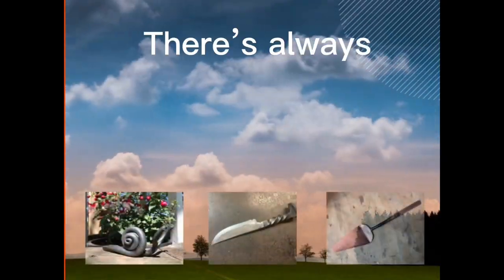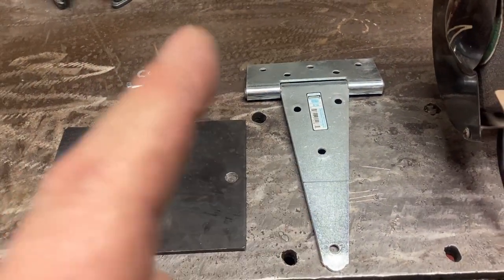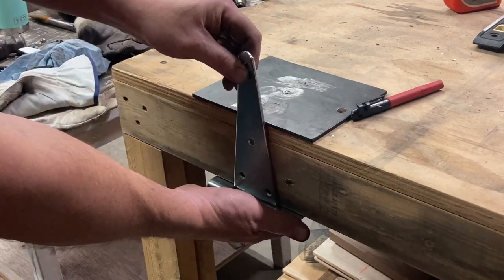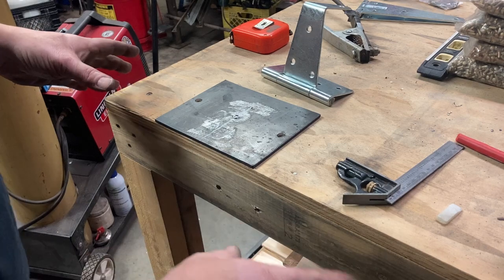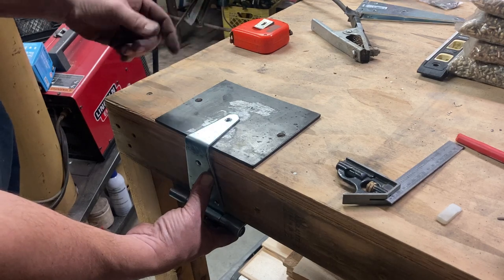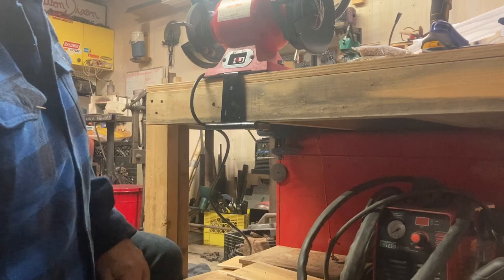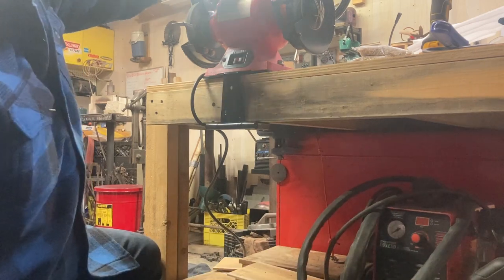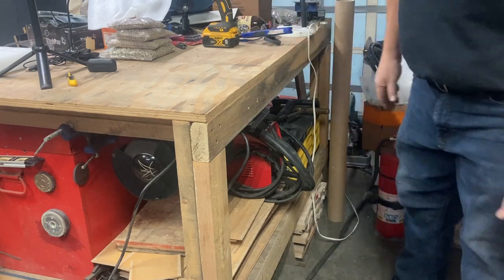Under-bench Bench Grinder Storage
I've been working at revamping my small workshop to make it more efficient. In this video I fabricate a bracket to move my bench grinder out of the way and keep it easily accessible for future use.

I’m always up for a sticker or patch swap or if you want to send me something neat do so here.
USA:
Chris Dixon
102 Central Ave Ste 3885
Sweetgrass MT
59484

or
CANADA:
Chris Dixon
Box 1423
Claresholm AB
T0L0T0